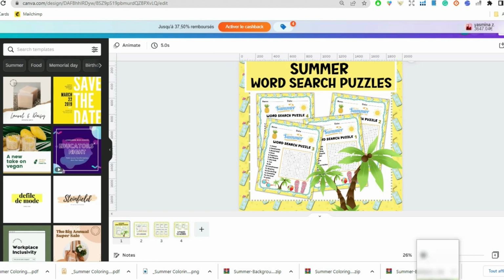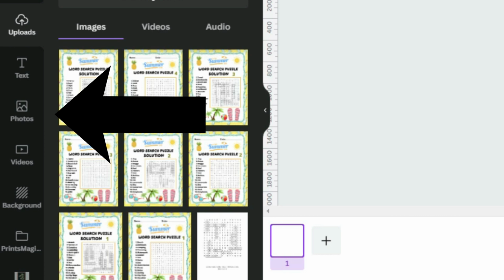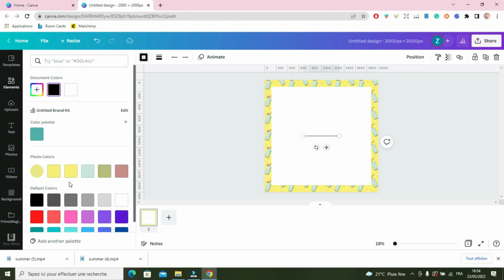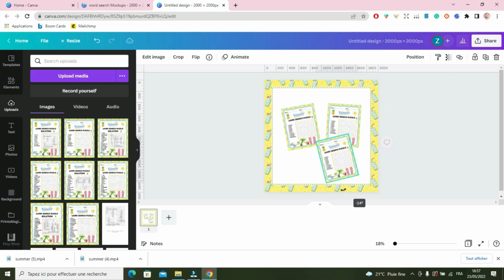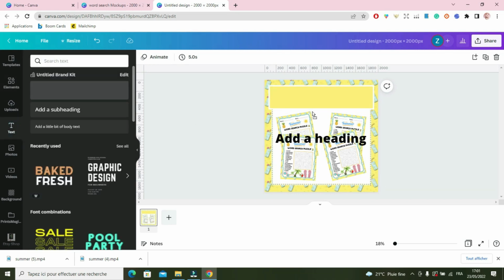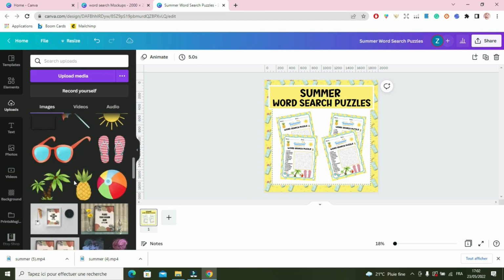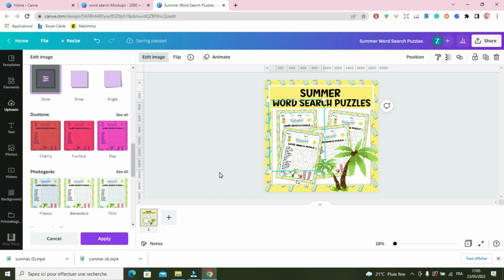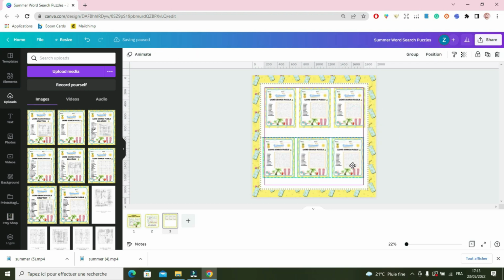How To Make attractive Thumbnails For TPT Products To Get More Sales? | SUMMER Theme Thumbnails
Your product cover is the first thing that potential buyers will see about your product, and it needs to be an eye-catching design that draws makes buyers want to explore more about your product!
So, in this video, I share with you how I create a cover and thumbnails for my resources on Teachers Pay Teachers to get more sales.

I use Canva Pro for all of my graphics :
I Use Creative Fabrica To Get Cliparts And Fonts:
 I use Igraal For Cashback of 37% To Get Canva Pro:
 I Use Bookbolt To Make Games & Puzzles Activities To Sel On TPT